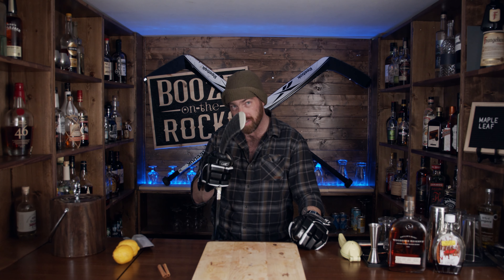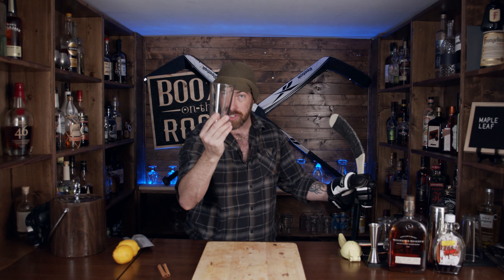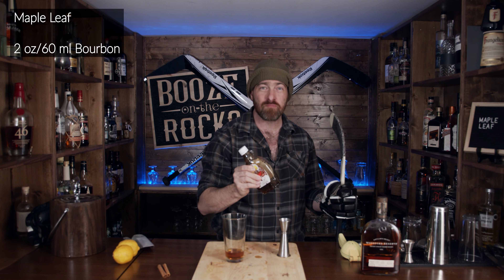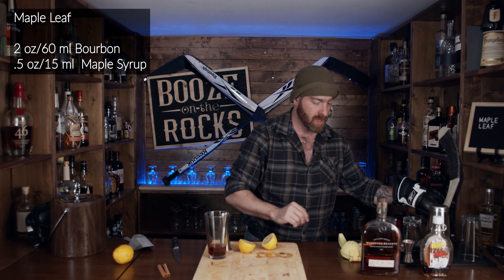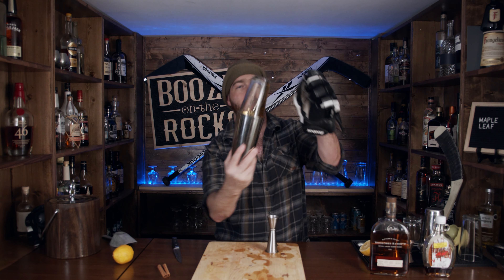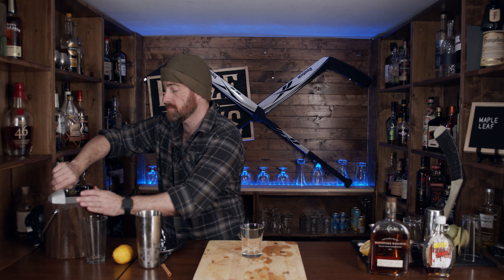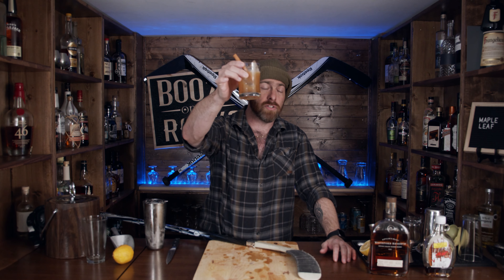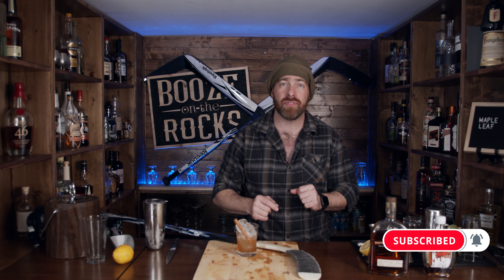How To Make The Maple Leaf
Today I show you how to make the The Maple Leaf.  I first saw this cocktail on 62nd cocktails and I wanted to try it out.  Vino made it look easy. This bourbon cocktail is sharp, the Maple syrup lightens the Bourbon just enough and the lemon juice evens it out.  So good.

Chapters

00:00 Intro
00:29 62nd Cocktails
01:39 Building The Cocktail
04:08 David Makes a mess
04:19 Message from the editor
04:37 David Attempts to finish the cocktail
06:20 Tasting Notes
07:20 Subscribe and Outro
07:32 Recipe card and Out takes.

Maple Leaf

2 oz/60 ml Bourbon
.5 oz/15 ml Maple Syrup
.5 oz/15 ml Lemon Juice
1 Cinnamon Stick

Method

1. Add all ingredients except Cinnamon stick into the Shaker tin.
2. Add Ice and shake for 10-15 seconds.
3. Break a the cinnamon into pieces and put it into the shaker tin to soak for a couple  of minutes.
4. Pour into rocks glass over fresh Ice.
5. Garnish it with piece of cinnamon.

SOCIAL